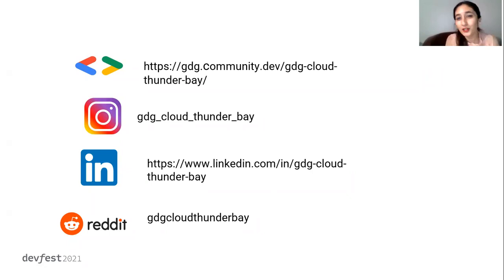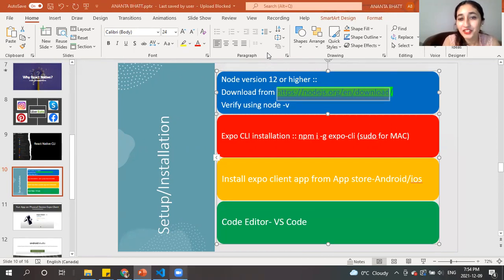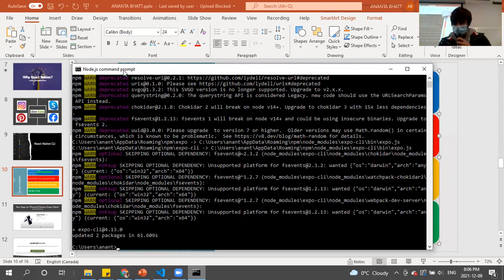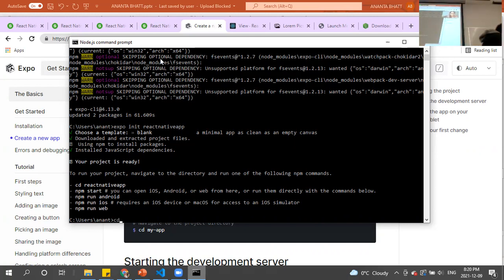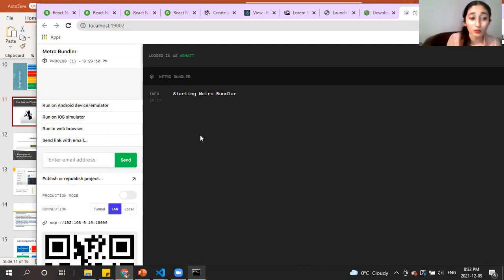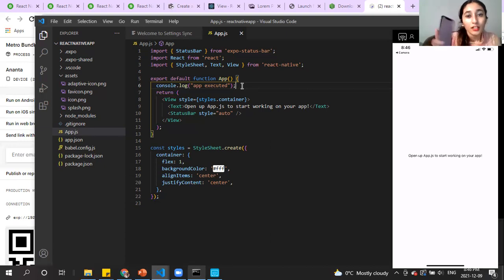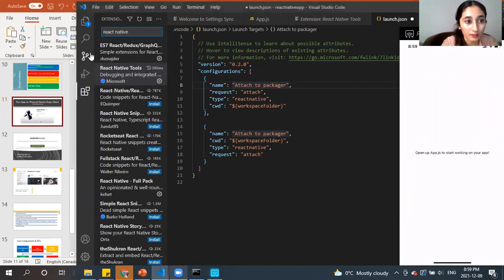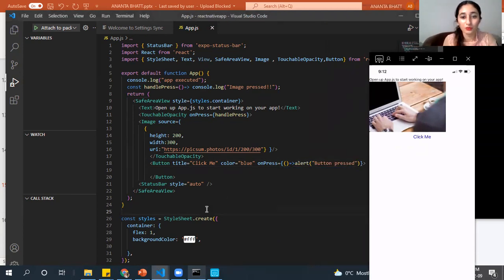Build an App with React Native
Through this session, students will get to learn about the basics of React Native and will also learn how to build an actual app using React Native!